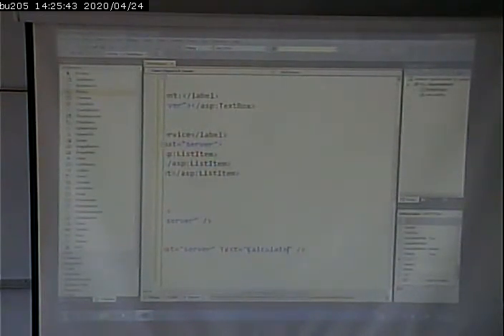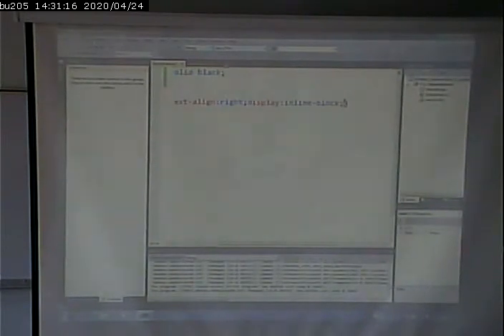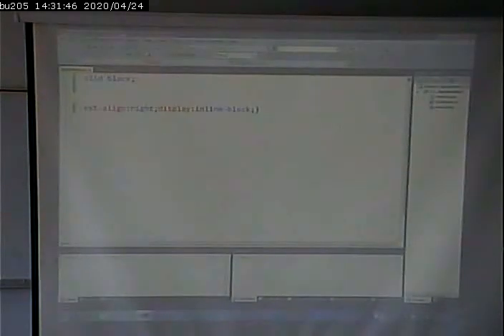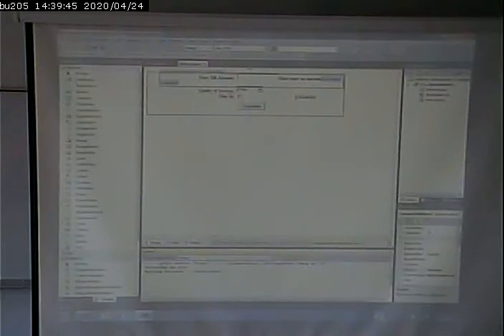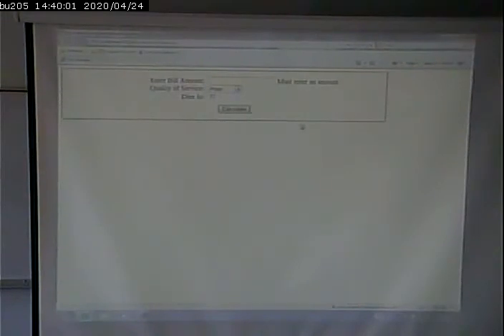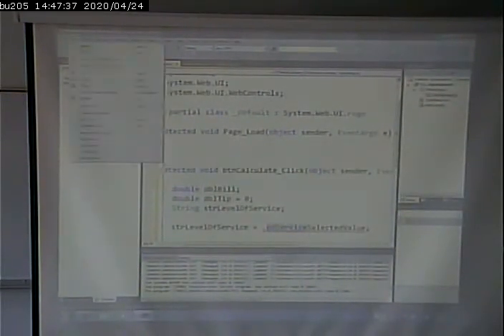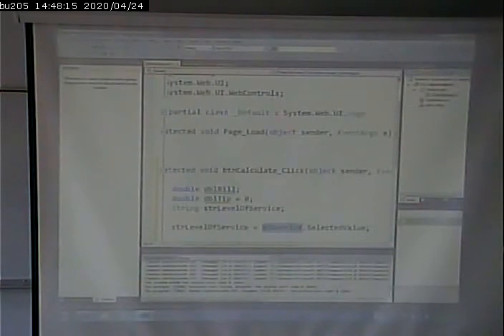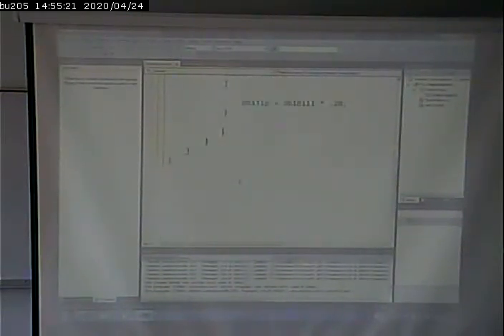CISS243 - Web Db Integration - 9/13/2012 - Part 2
More form controls, more code behind, debugging